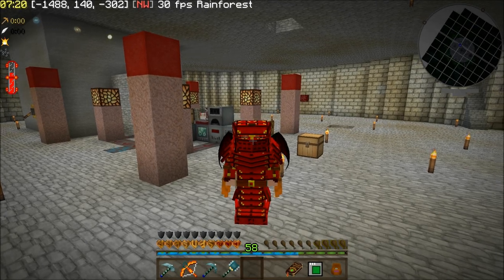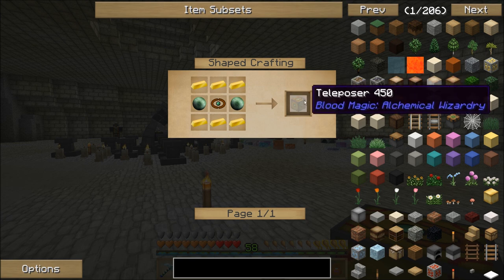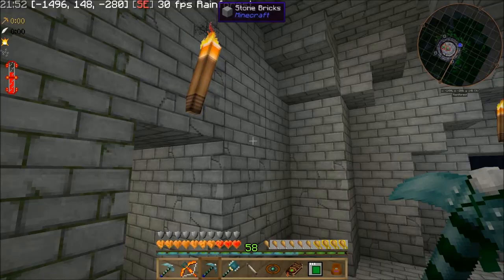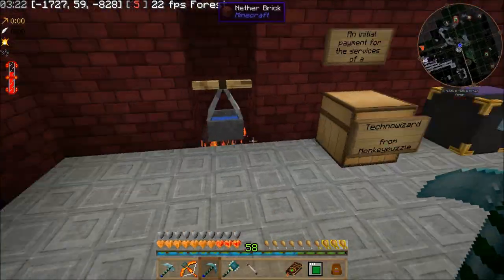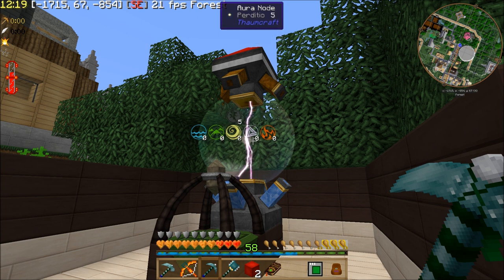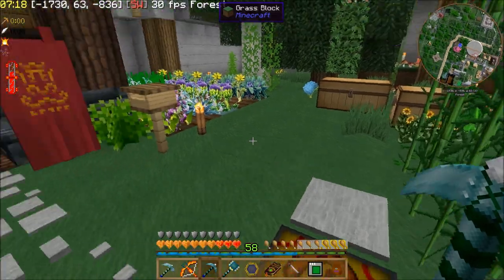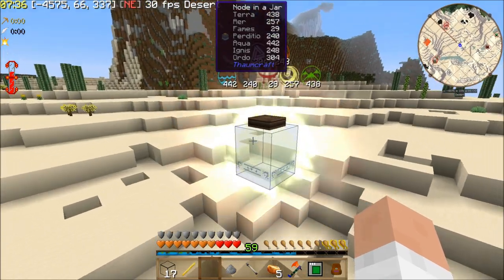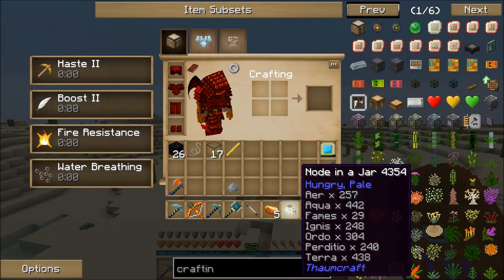Wizard Spire Revealed - Diary of a Technowizard on the Unabridged Primus Server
Today I reveal the progress I've made on the spire, set up a wand charging station at spawn for public use and capture a hungry node.

Minecraft Unabridged is a modpack that seeks to both cater to all genres (technology, adventure, magic, decorative, etc), as well as make sure nothing is excessively overpowered compared to similar features and items in other mods.
EPIC WORLD SEED: primussmp
ATLauncher share code: unabridged